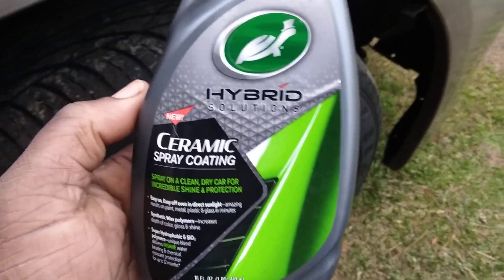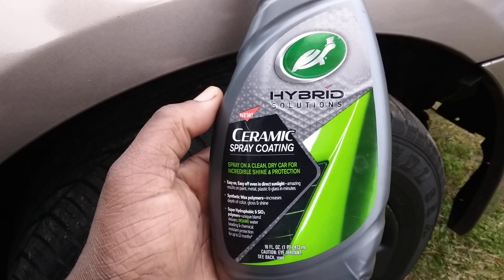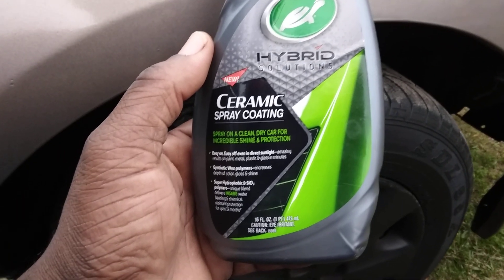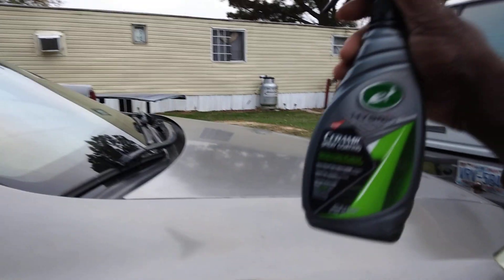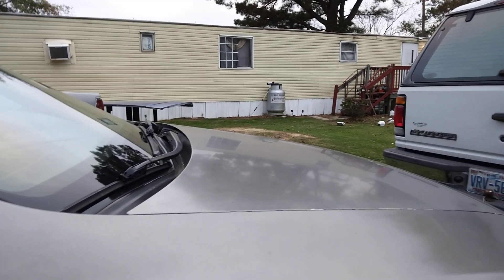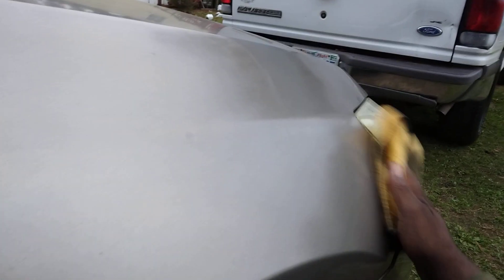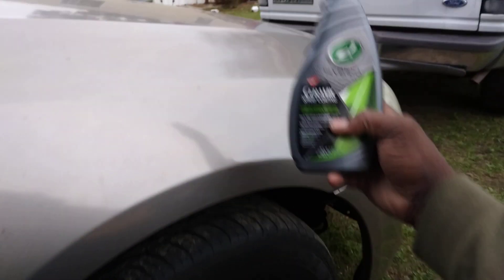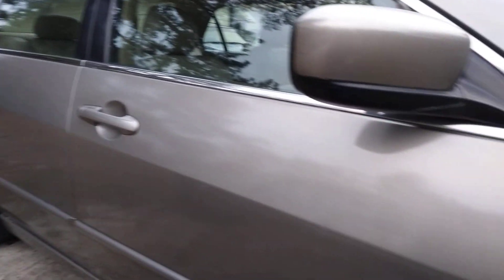turtle 🐢wax ceramic spray coating the fastest way to get 2 years of protection if double coated